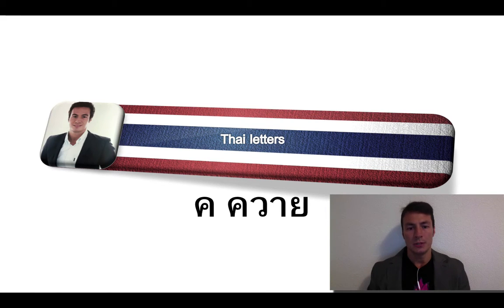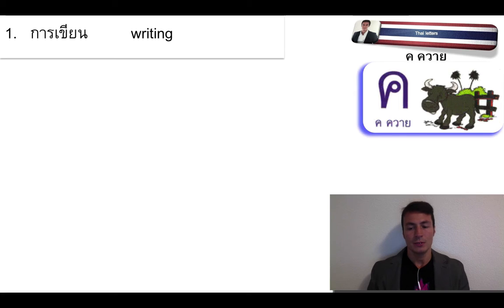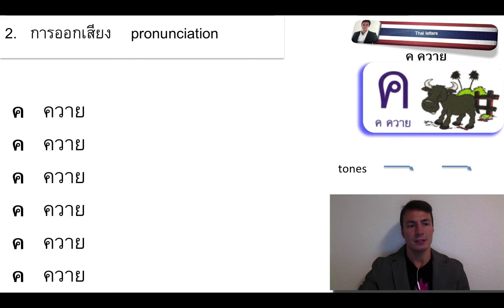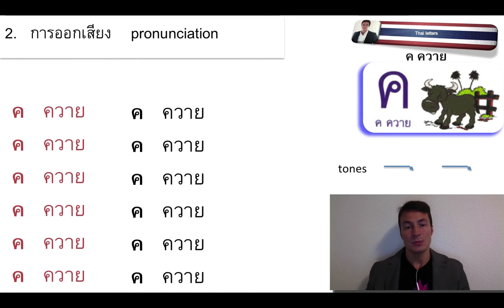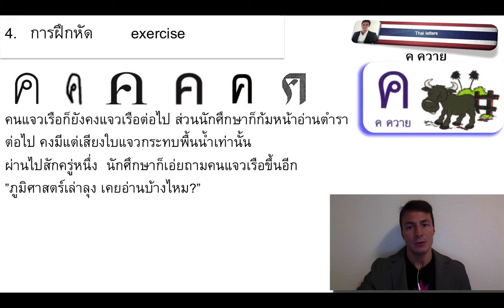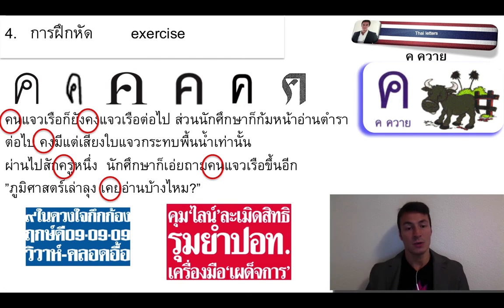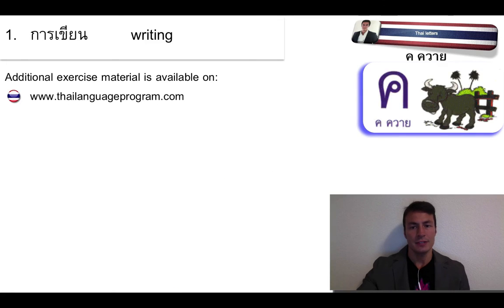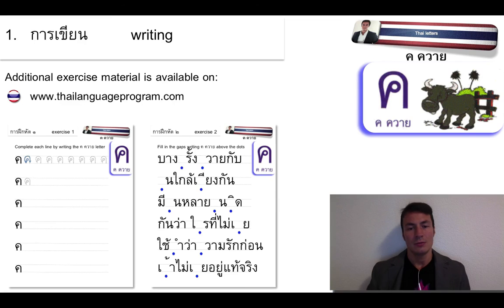ค ควาย - low class consonant